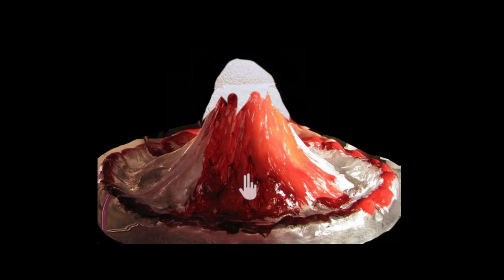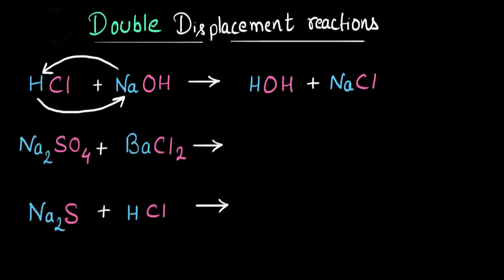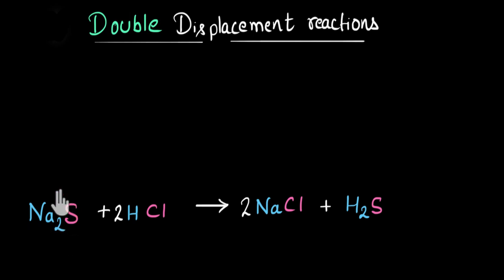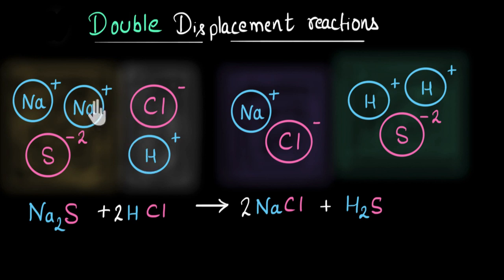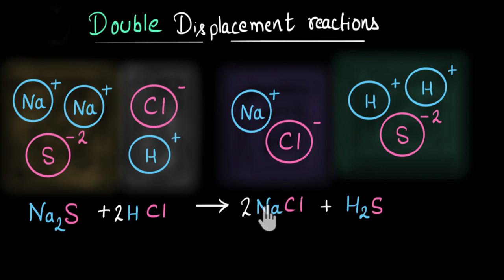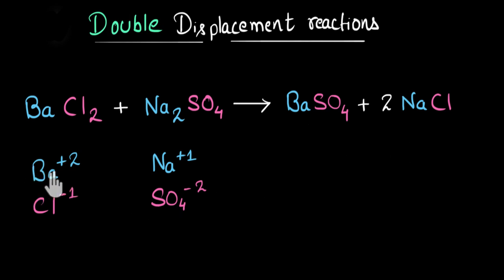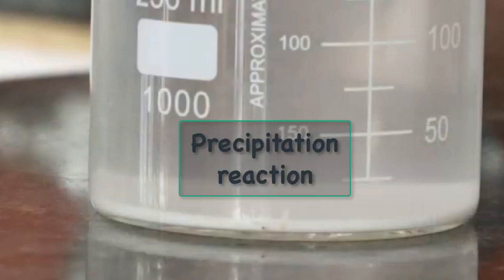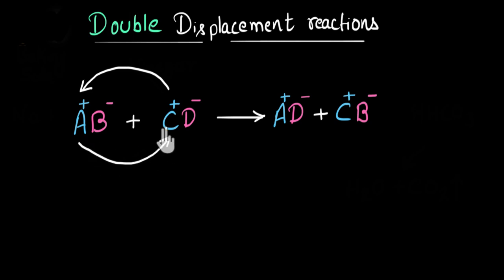Double displacement reaction | Chemical reactions and equations | Chemistry | Khan Academy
In double displacement reaction, the ions of the reactants exchange position. This could be used to make volcanos for science experiments.